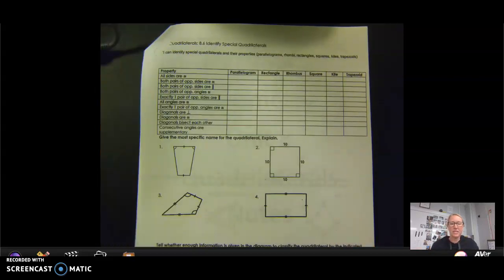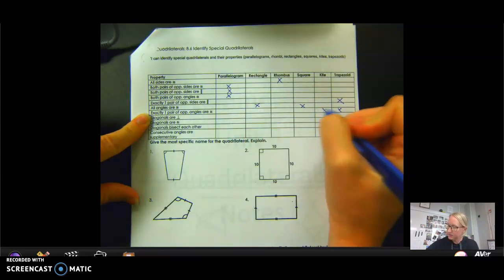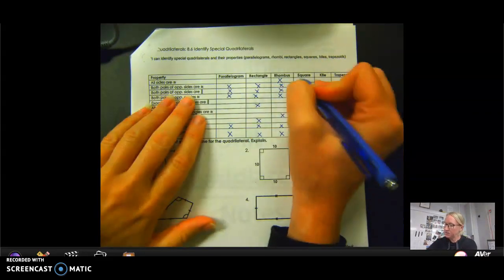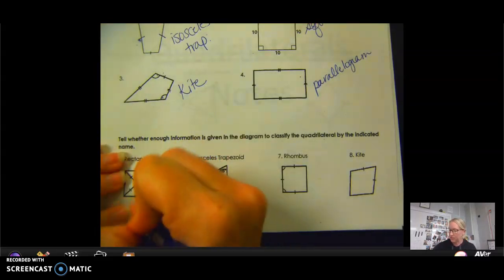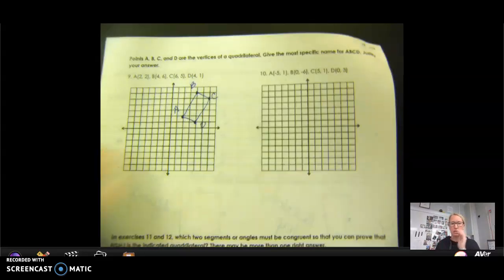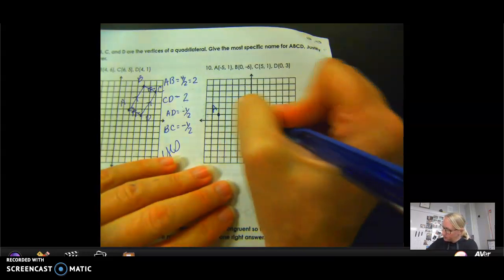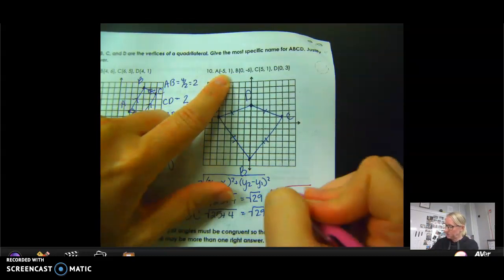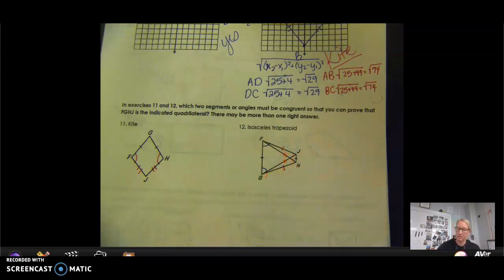8.6 Identify Special Quadrilaterals